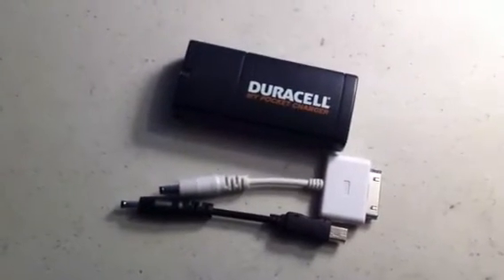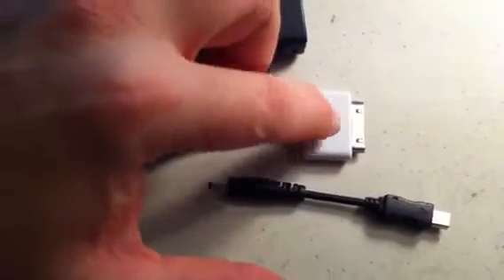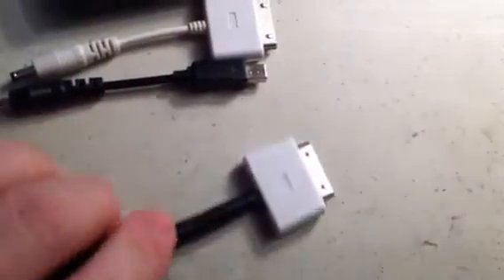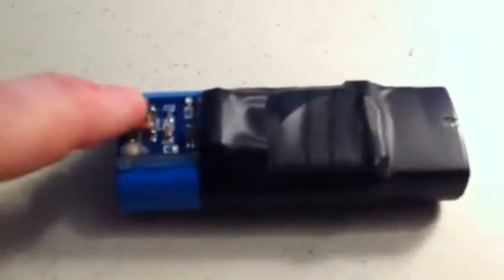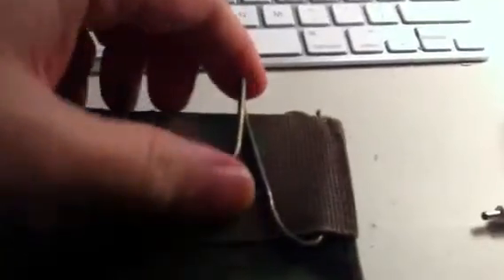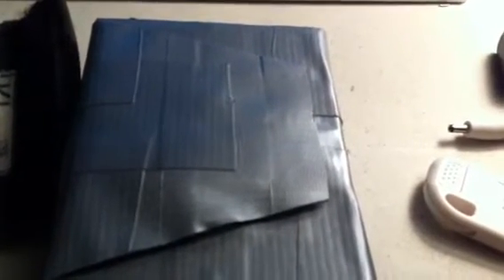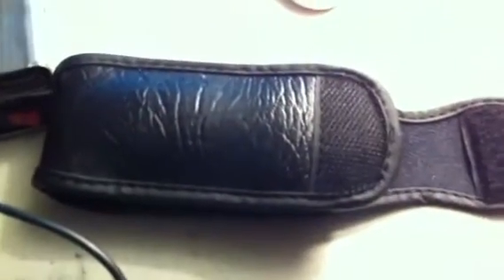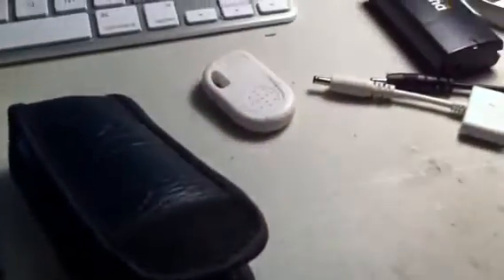DIY Lithium-ion pocket USB / iPhone charger with solar charging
I got an idea in my head and made it happen. Thank you to hot glue and electrical tape.
Also a special appearance from an 8,800 mAh 18650 cell battery bank with a 6 volt  501 mA fold out solar panel I made.